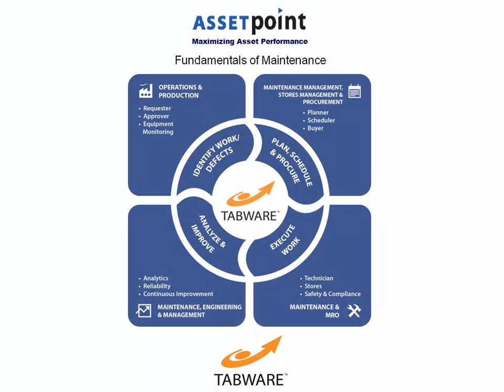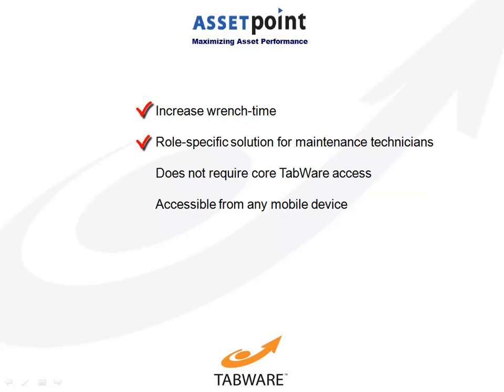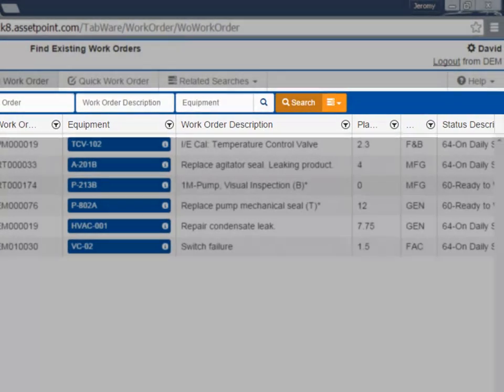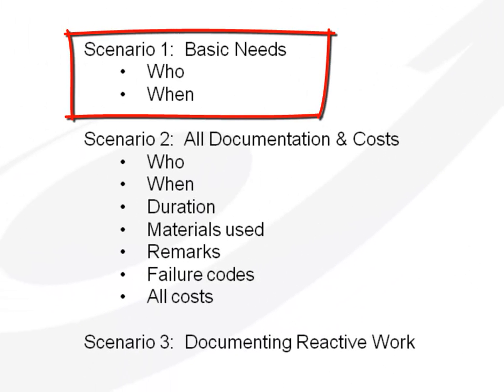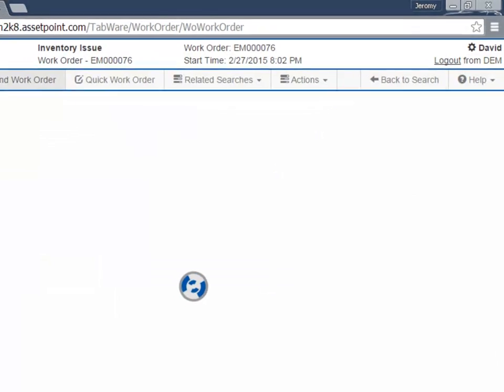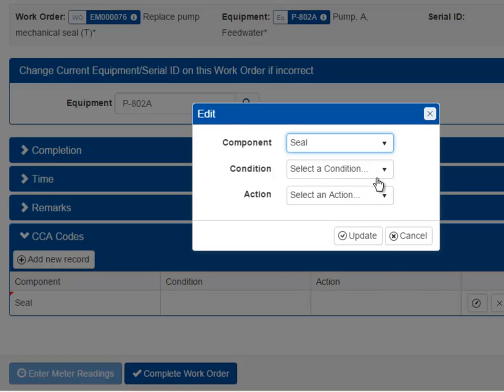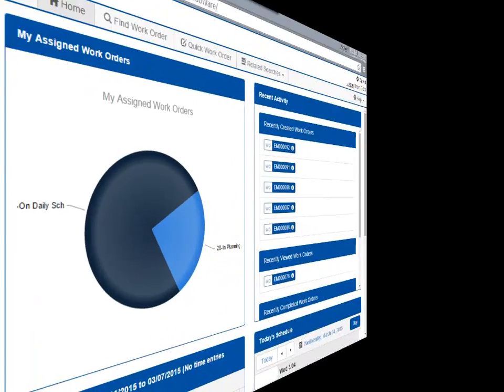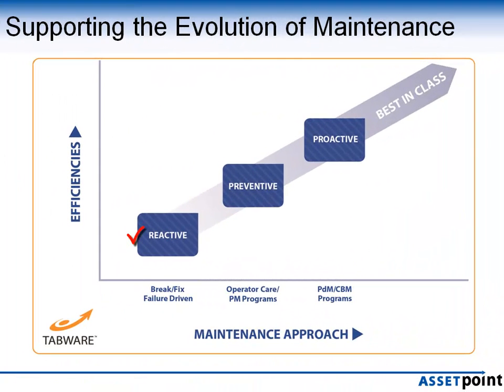TabWare Technician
Feature of TabWare CMMS / EAM which enables users to perform all activities "in the field" on any connected device such as a smartphone, tablet or desktop.